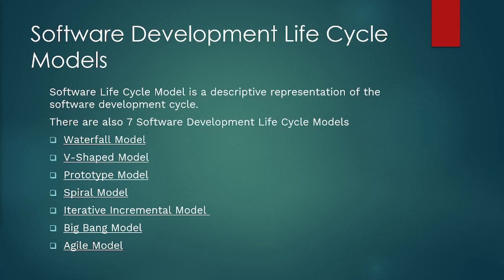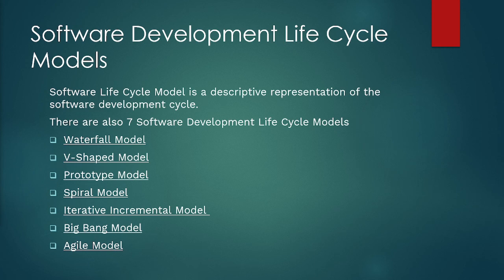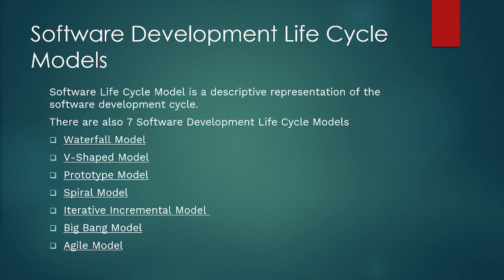SDLC Phases, Process and Models